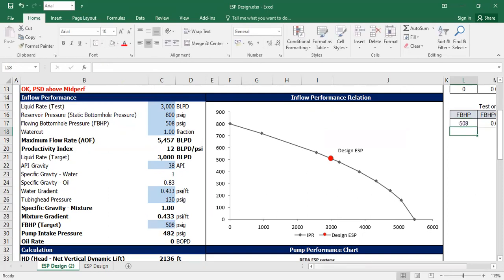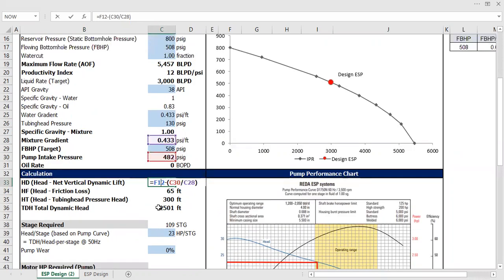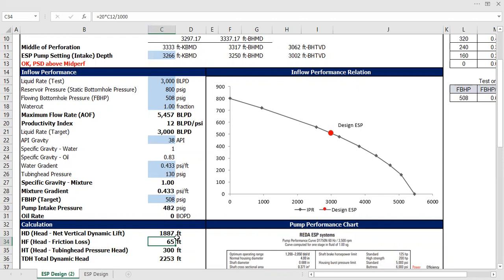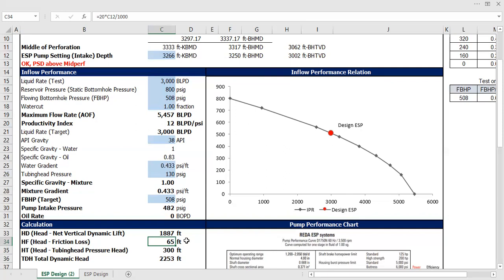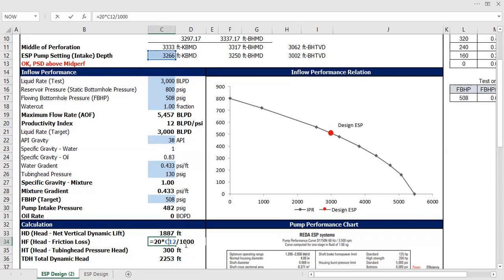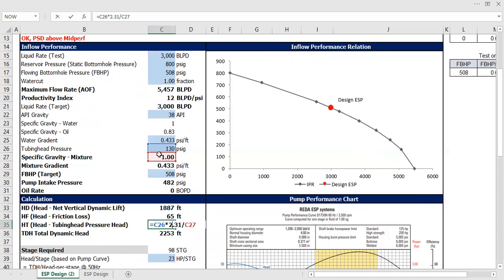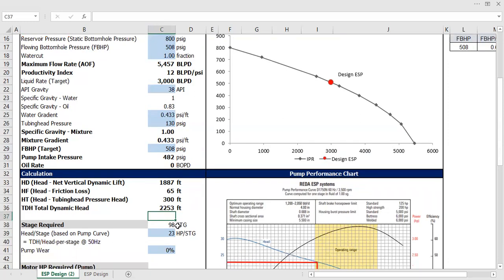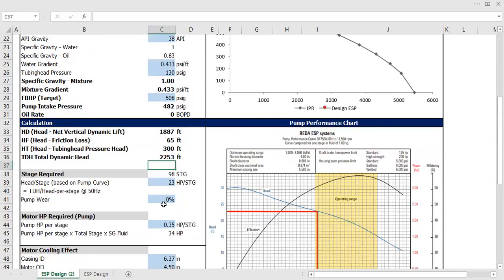ESP Design 5: ESP Head Calculation